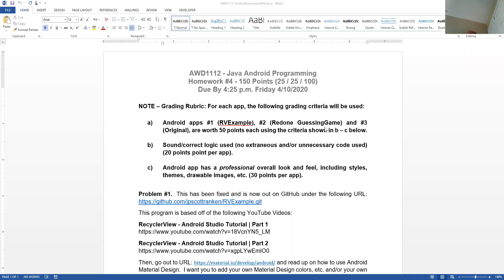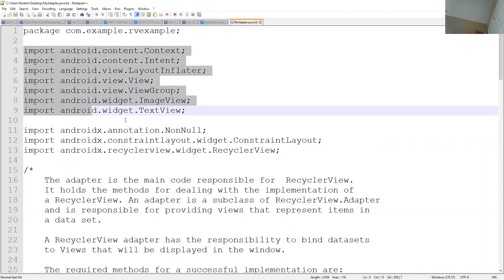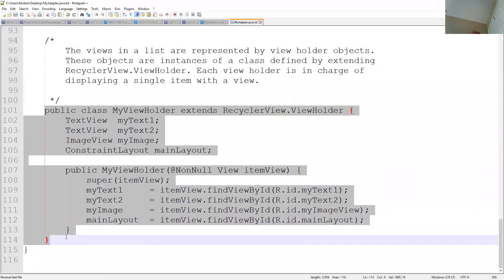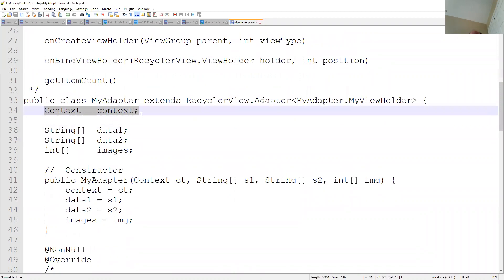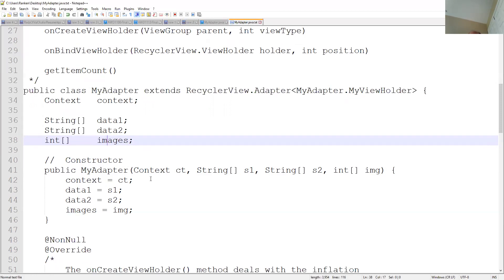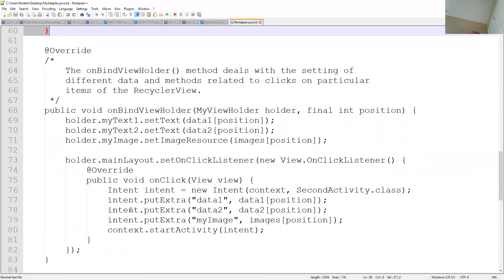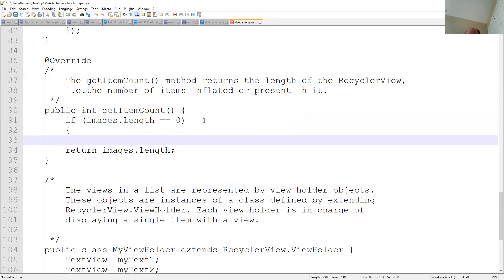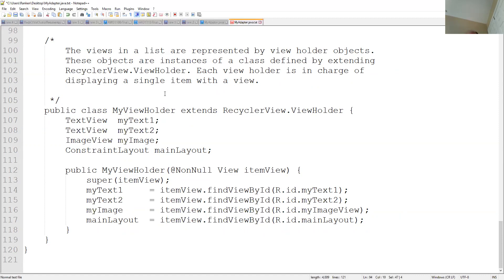AWD1112 - Lecture -04-07-2020